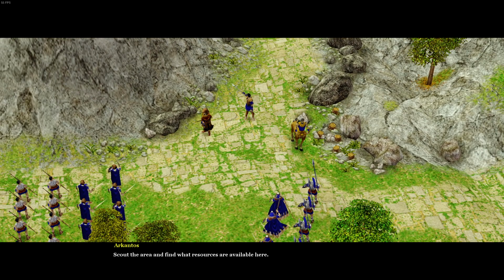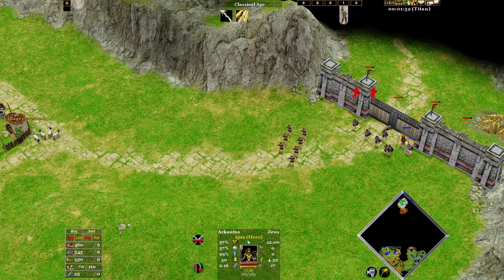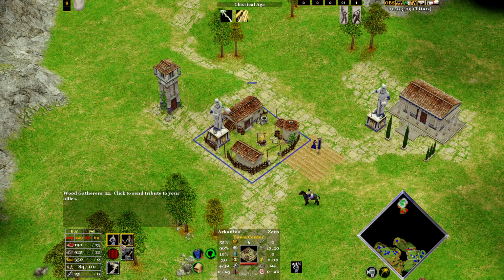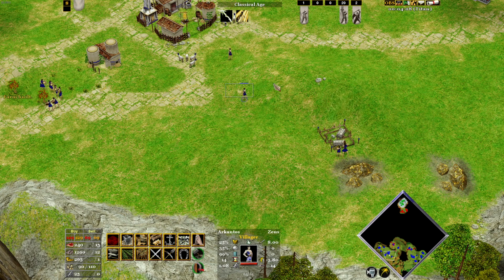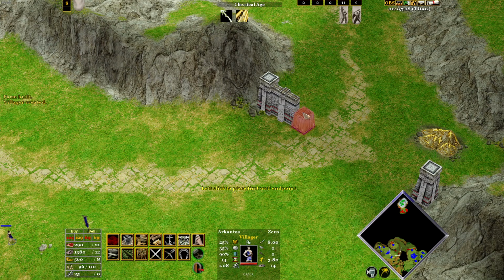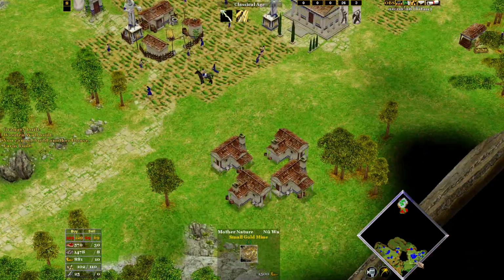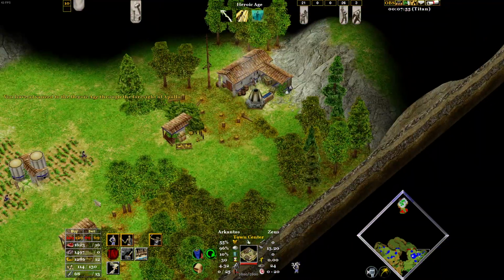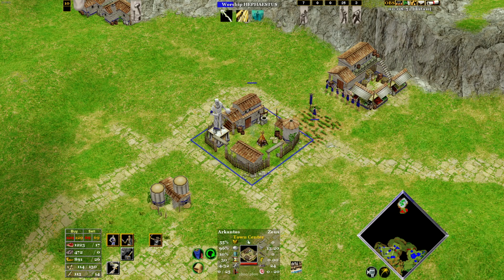Age of Mythology - Fall of the Trident #8 Walkthrough (Titan Difficulty)